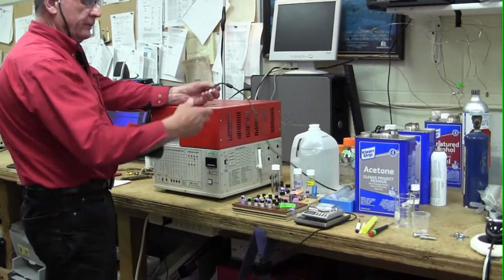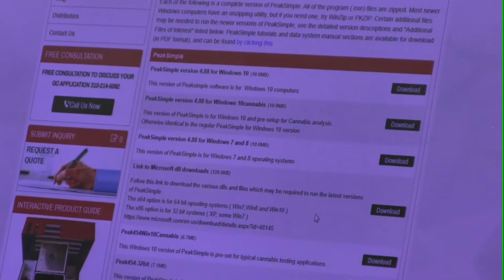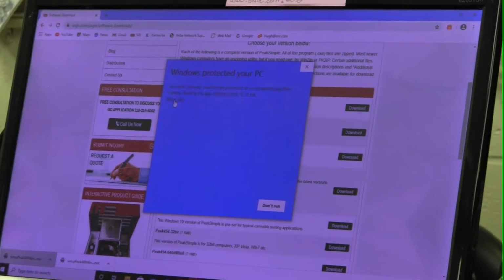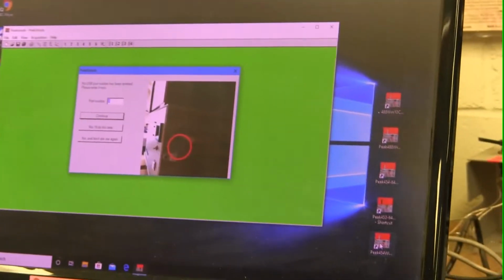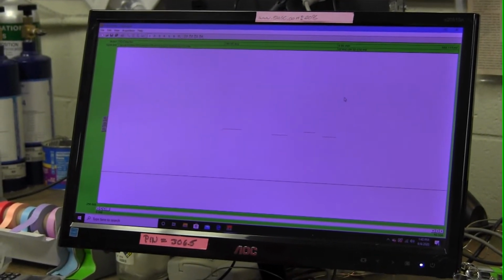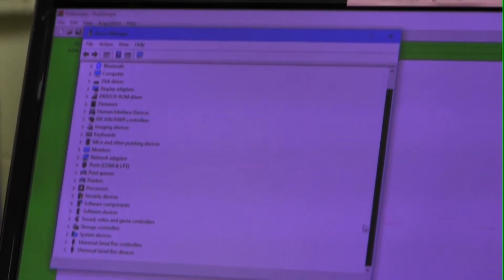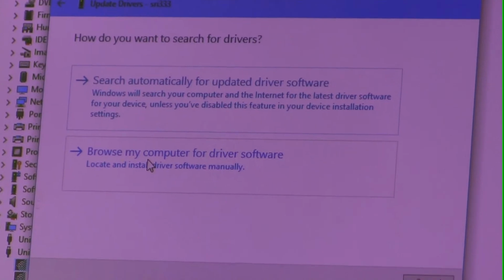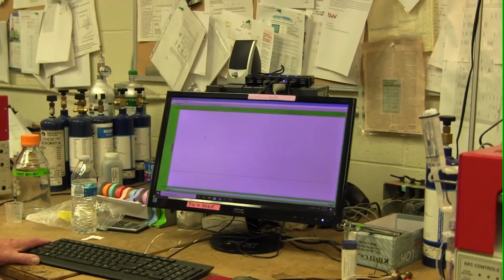Part 1: SRI 310-MM GC Set-Up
Setting up the SRI 310-MM GC.